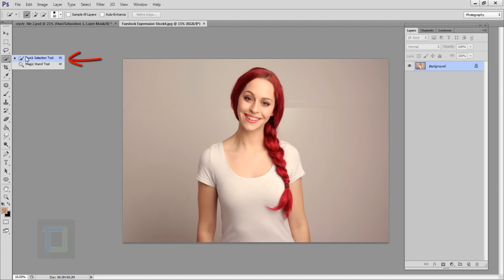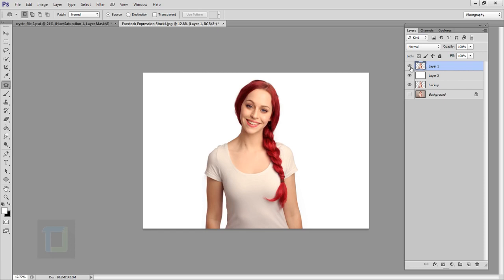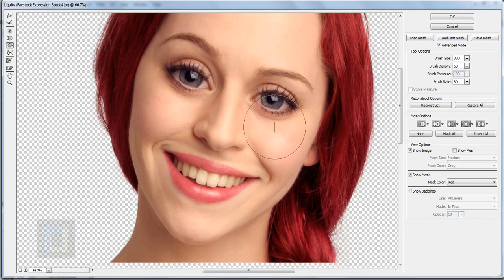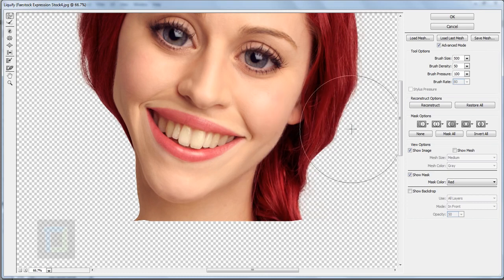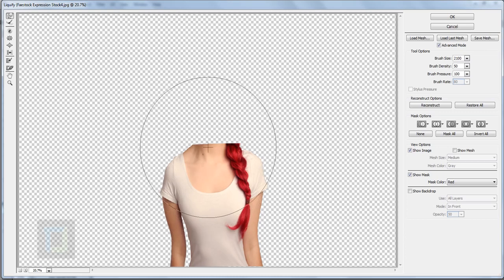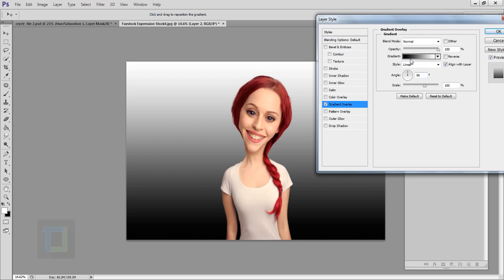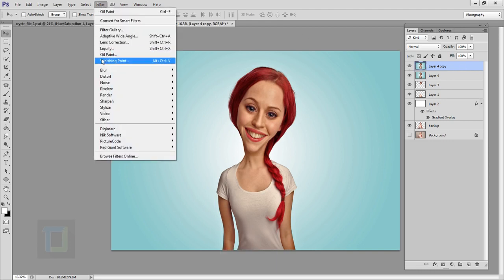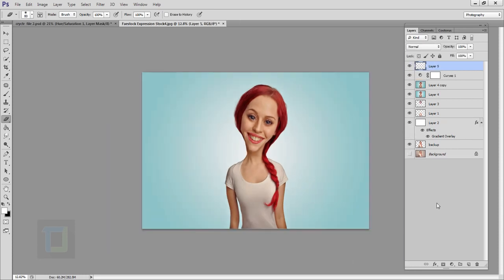53 Photoshop Tutorial How to Make Caricature Photo Effect